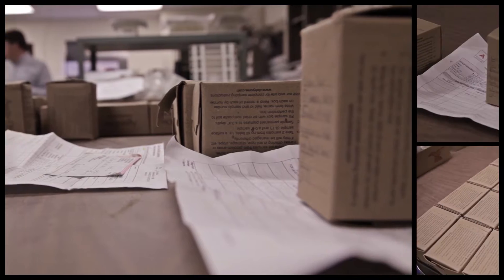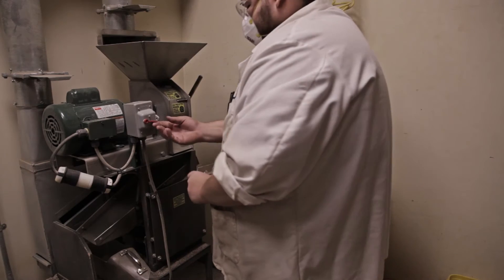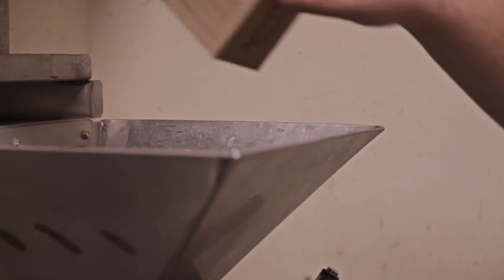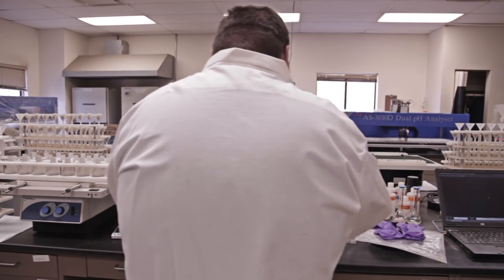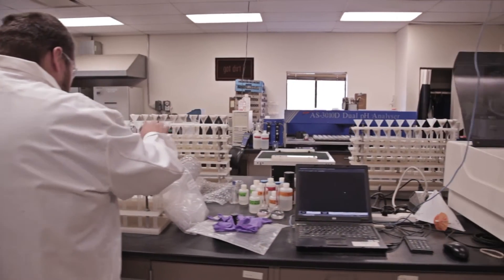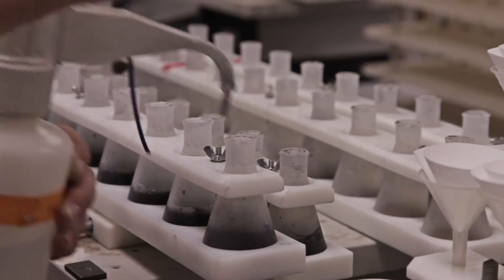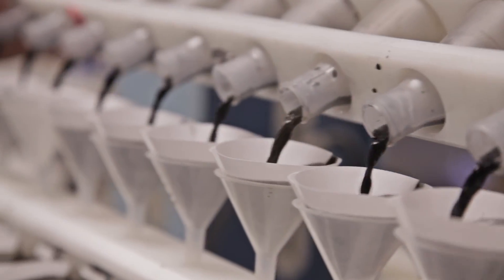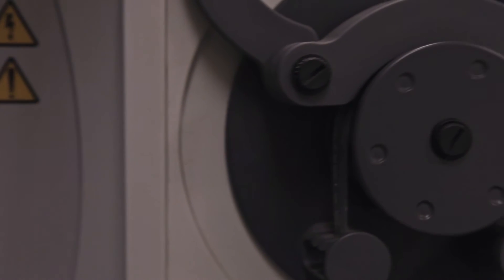How Soil Tests are Analyzed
In agriculture it is important to have healthy soils.  Learn how the laboratory at Dairy One analyzes soils and why the information they gather is vital to growers.